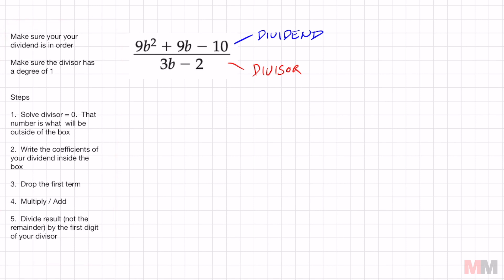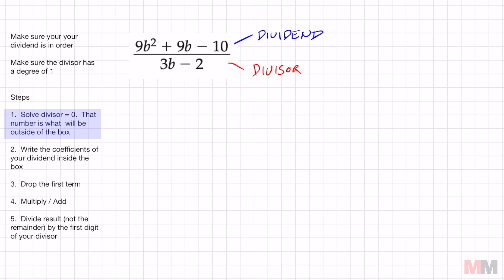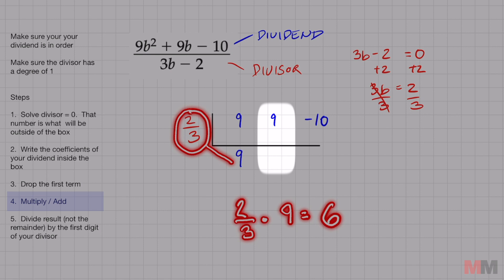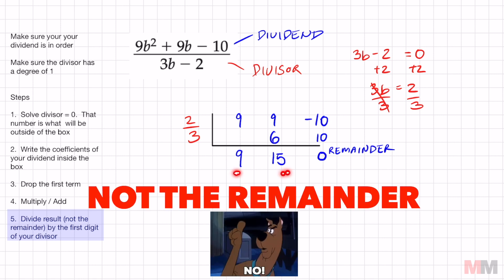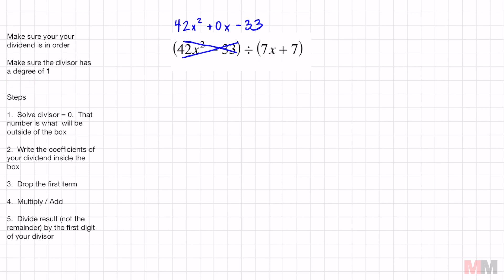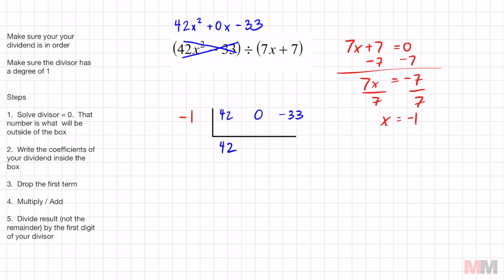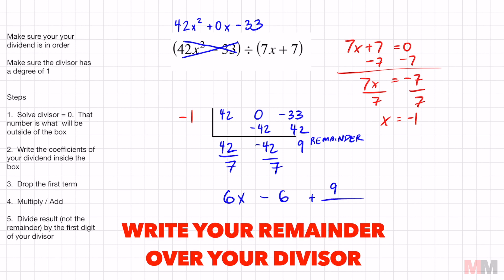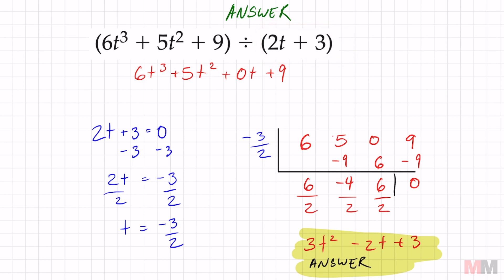Synthetic Division Leading Coefficient is more than 1 (not 1)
Here are three different examples of using synthetic division to divide polynomials.  All the examples have a divisor where the leading coefficient is not 1.

0:00
Problem 1 (no remainder):  0:23
Problem 2 (Missing term and remainder):  3:20
Problem 3 (Cubic) : 5:53